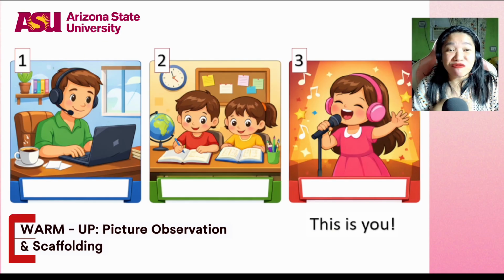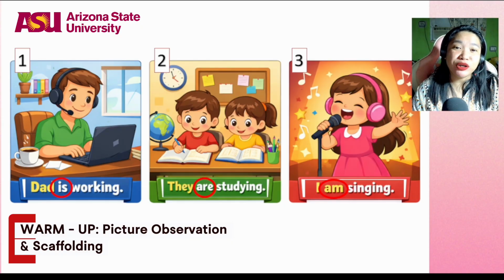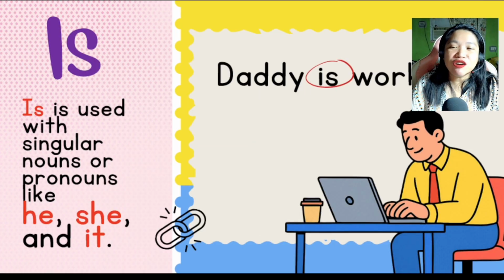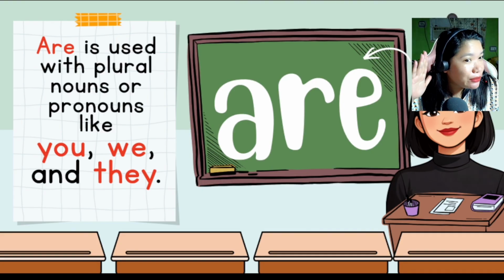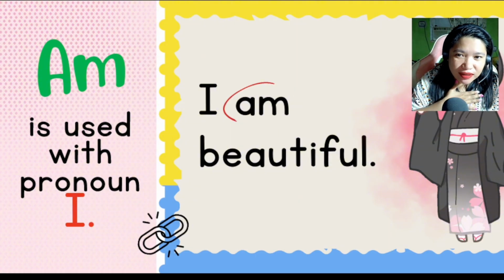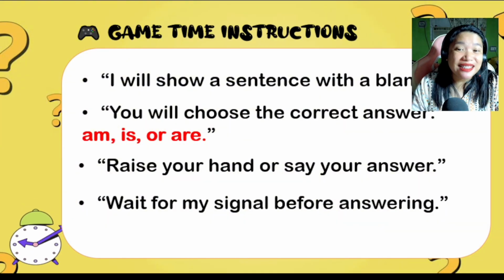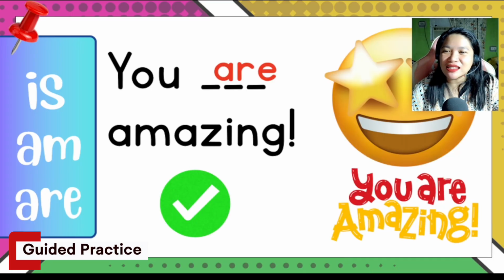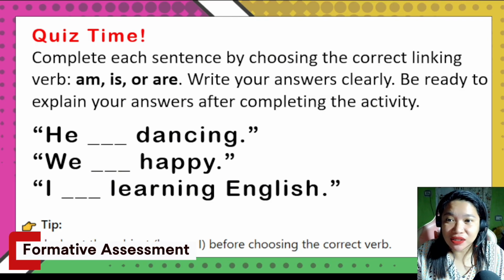ASU - Micro Lesson (Capstone 1) | Lovely Jan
📌 Project Title: Interactive Micro Lesson on Using “Am, Is, and Are” in Simple Sentences

This micro teaching demonstration is part of my TESOL Capstone 1 Course and has been submitted to Arizona State University as a requirement for course completion and evaluation.